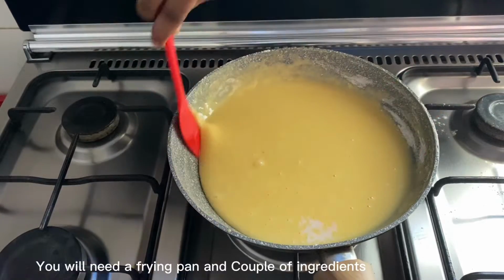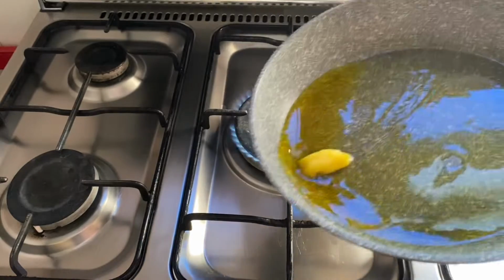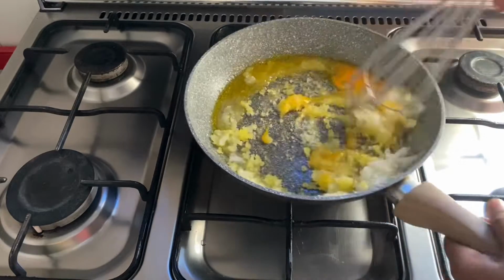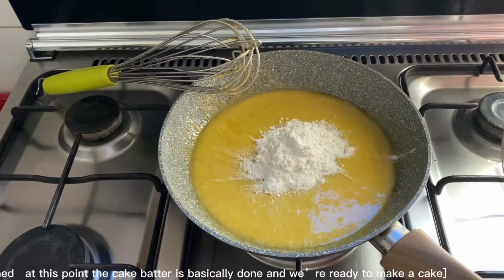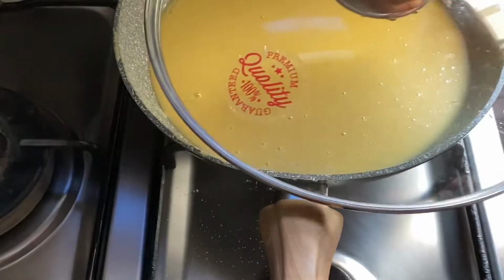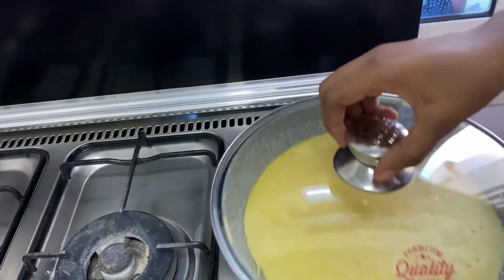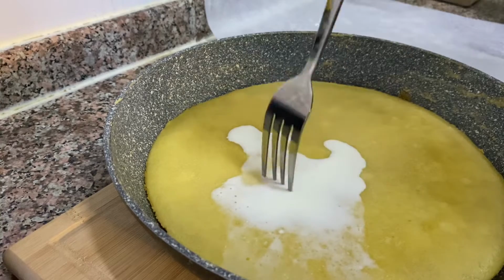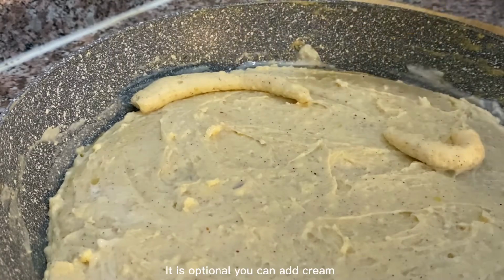10 minutes leches cake-in a frying pan ! No oven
- 75 g All Purpose Flour (1/2 cup)
- 1/4 tsp Baking Soda
- 50 g Sugar (1/4 cup)
- 30 g Butter (1/4 stick)
- 1 tsp Vanilla
- 1 room temp Egg (whisk quickly when you add it to
the melted butter)
- 60 g Milk (1/4 cup)
- pinch of Salt
- 70 g Milk (1/4 cup + 1 tbsp)
- 50 g Heavy Cream (or evaporated milk) (1/4 cup)
- 50 g Sweetened Condensed Milk (3 tbsp)
- 1/2 tsp Vanilla
Whipped Cream:
250 g Heavy Cream (1 cup )
- 2 tbsp Sugar
- 1/2 tsp Vanilla
- Fresh Berries
If anyone wants to translate into Arabic comment down